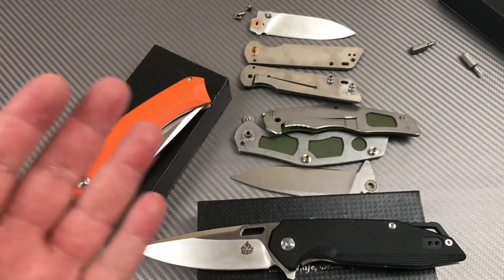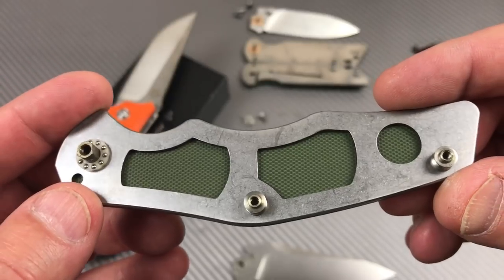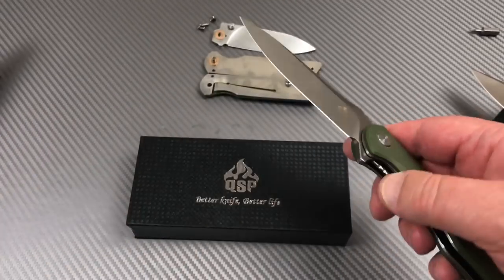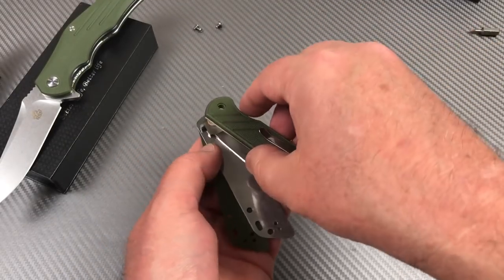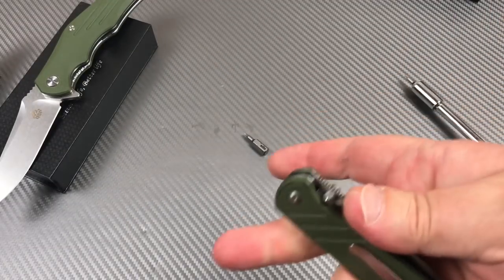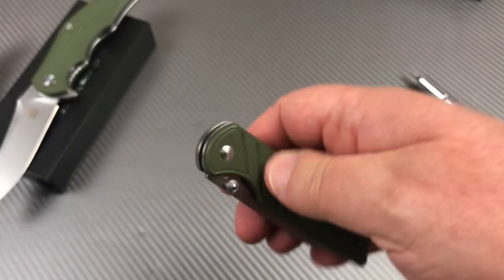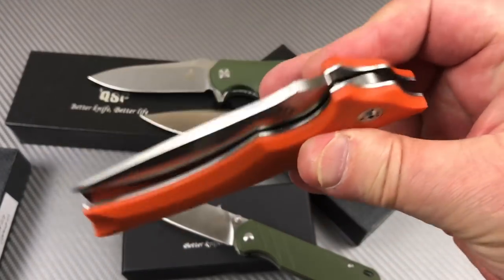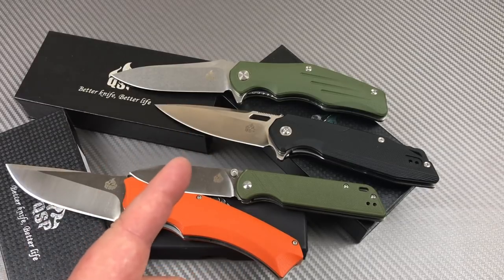QSP Knives G10 linerlock Knives from China Another player jumps into the budget knife market !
QSP Knives Shark
QSP Parrot
QSP Sthenia
QSP Pangolin